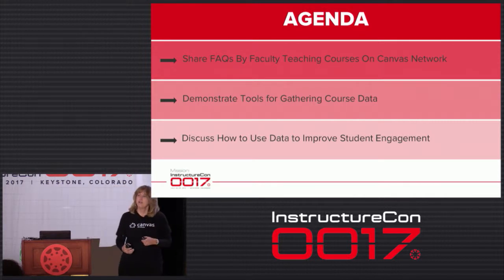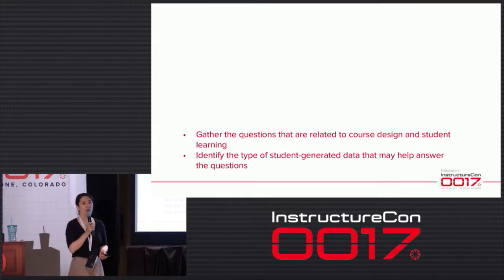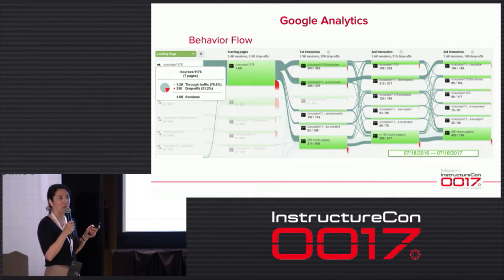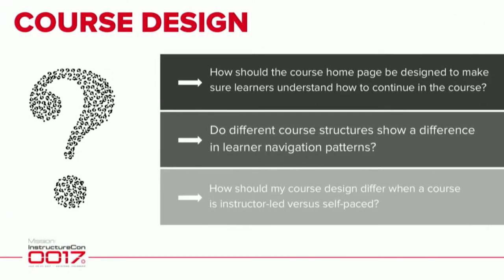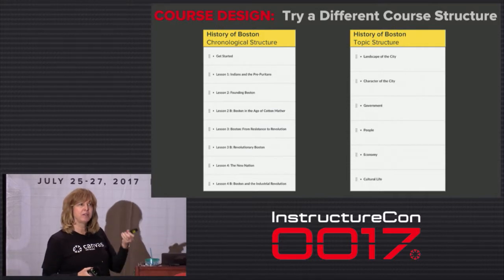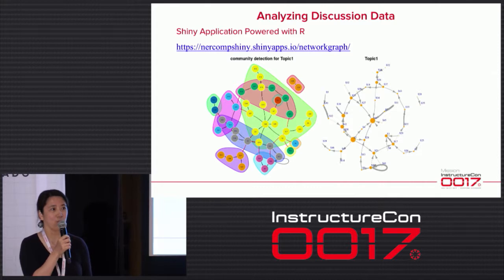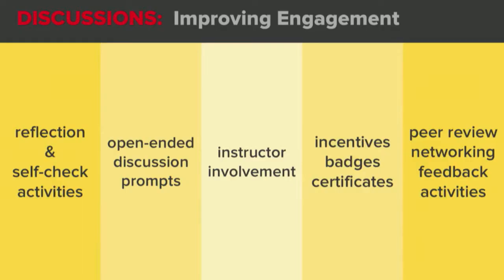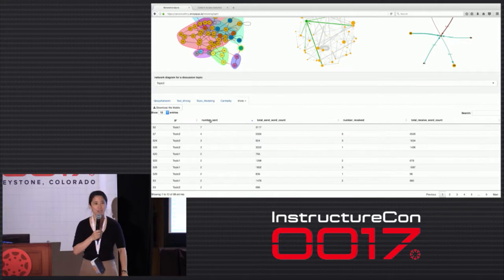Leveraging Canvas Learning Data to Inform MOOC Course Design - Jing Qi & Jane Esco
In this session, we'll explore effective practices for leveraging learner-generated data in the Canvas Network platform to inform web-based course design. First we'll present FAQs by faculty who taught MOOC courses via Canvas Network. Then we'll demonstrate tools we built for harvesting, analyzing, and visualizing learning data from Canvas Network. Finally, we'll discuss using the results to inform the efficacy of course design for greater engagement. (This session is intended for an instructional design/Canvas Network audience.)